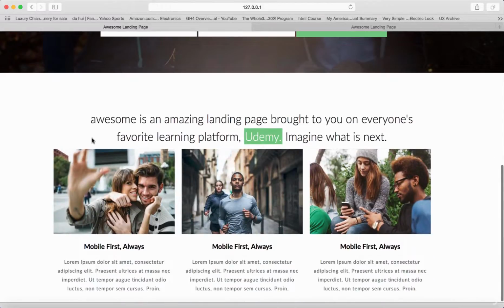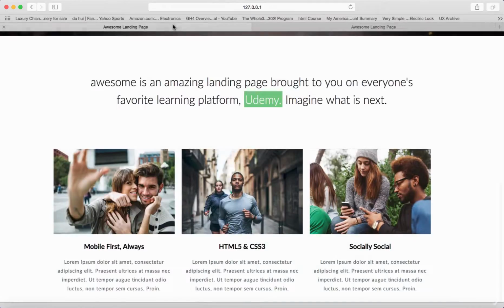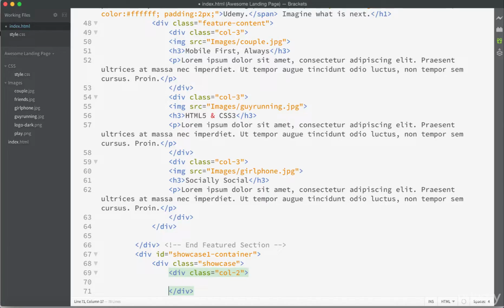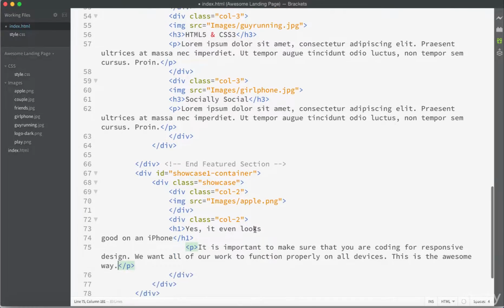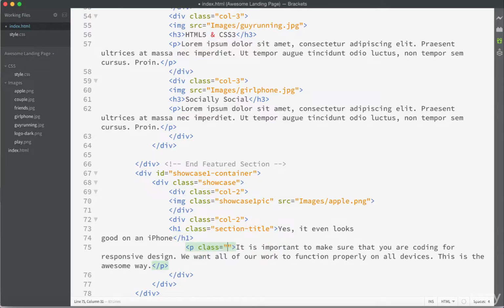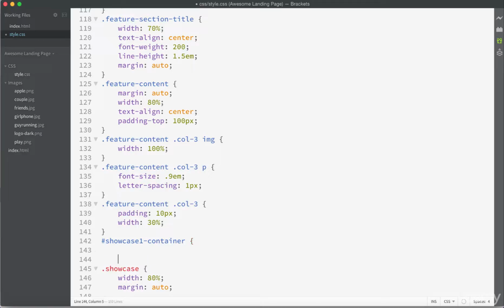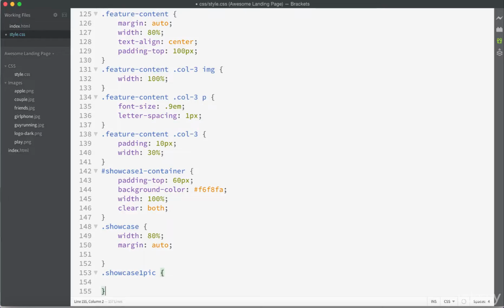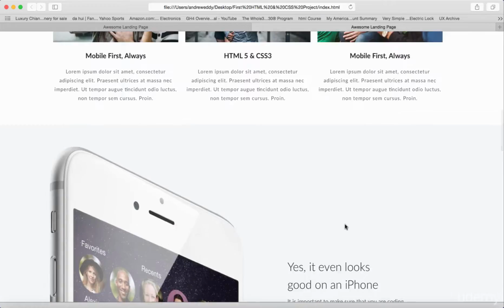35 2 Column Setup